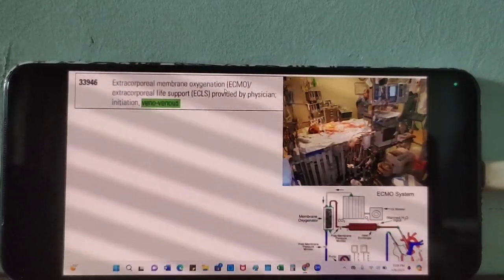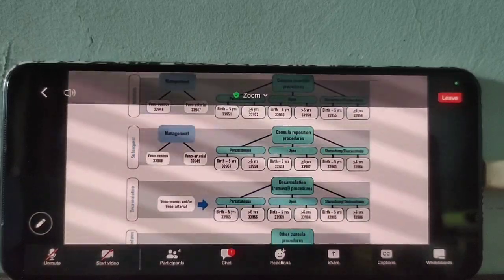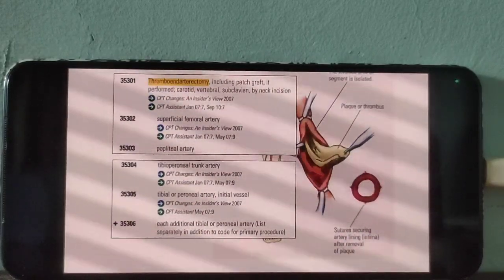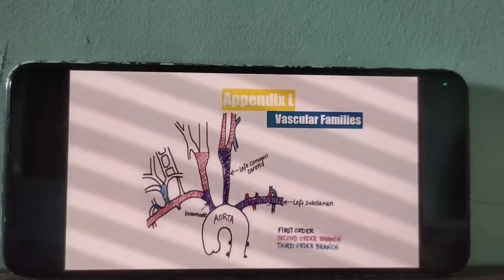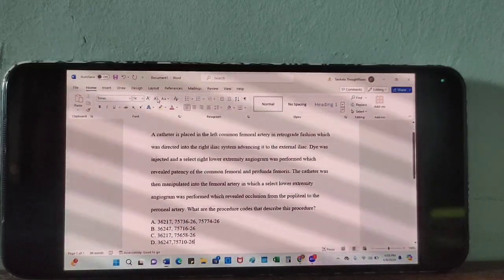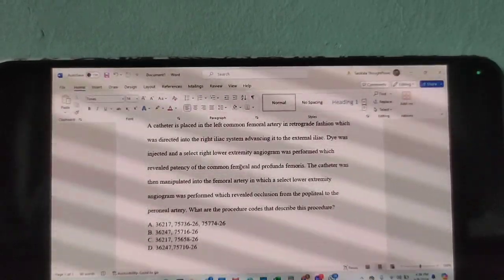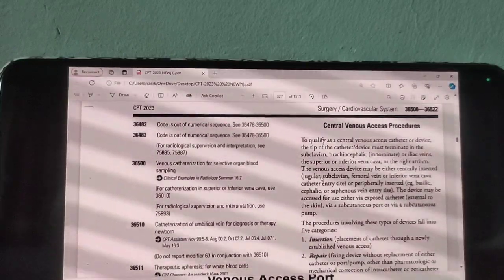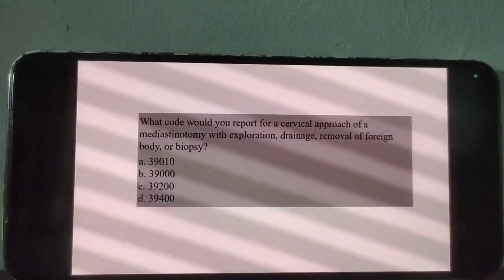Cardiorespiratory chapter 2